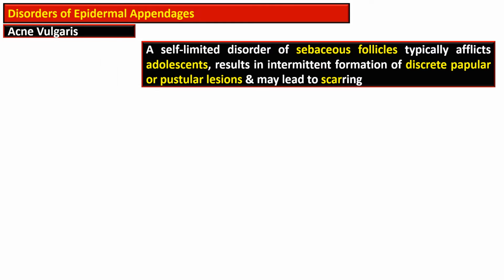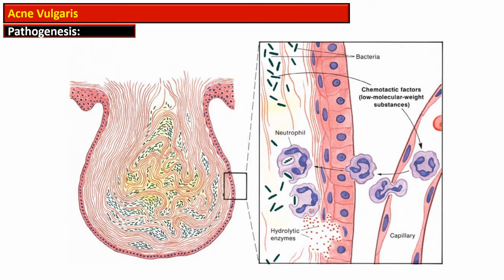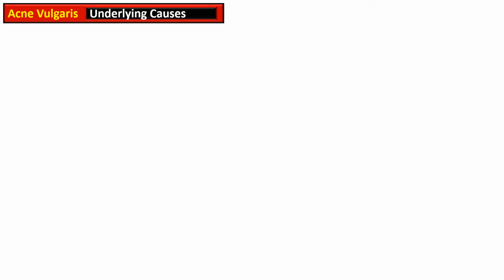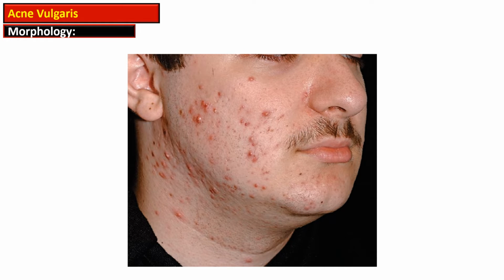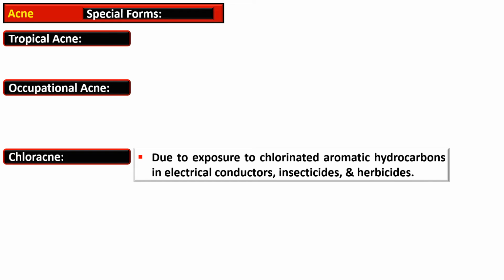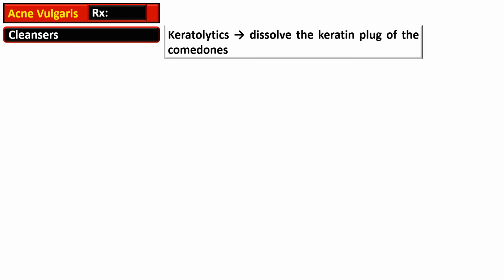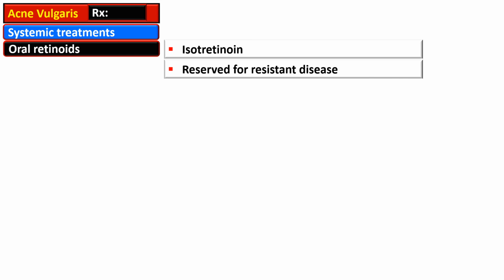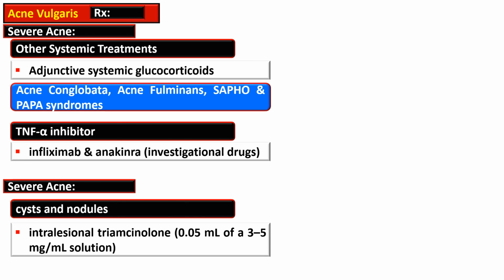4b - Acne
References:
ABC of Dermatology, 6th edition, Rachael Morris-Jones, John Wiley & Sons, Ltd
Fitzpatrick Color Atlas and Synopsis of Clinical Dermatology, 7th ed. McGrawHill
Ackermans Surgical Pathology, 10th edition